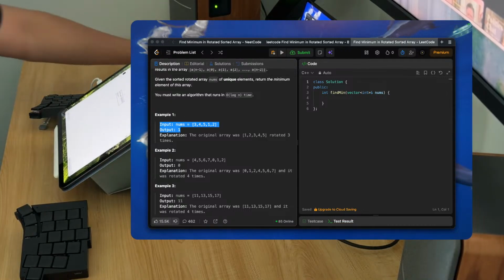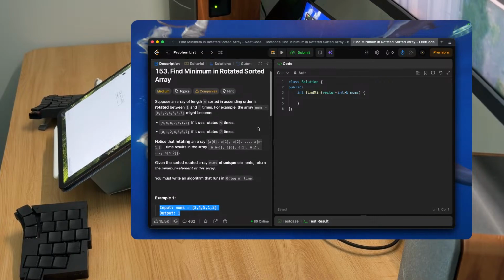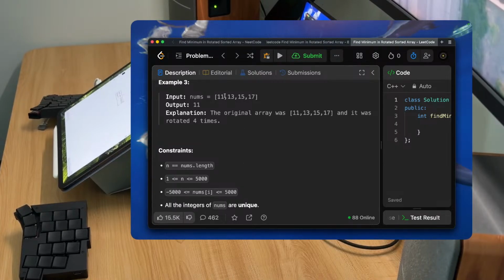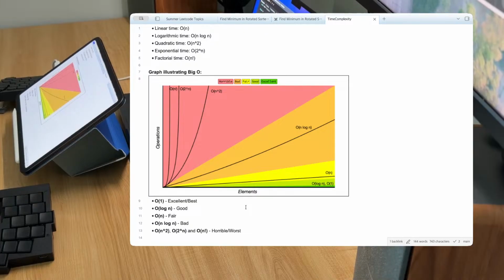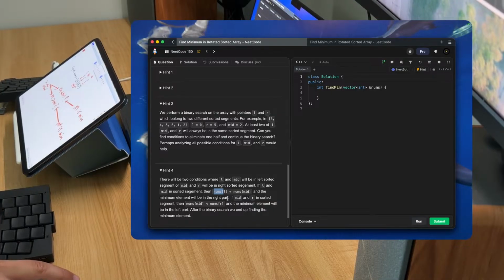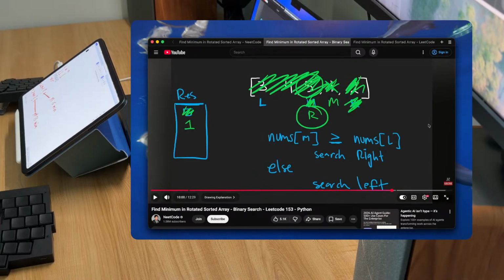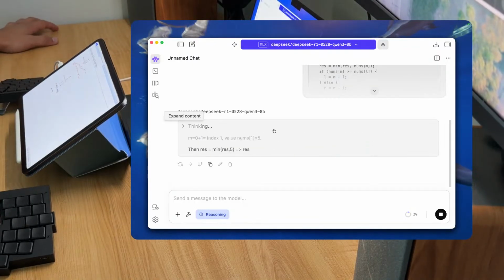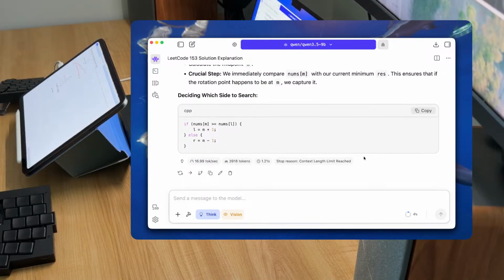Day 23: Leetcode Summer 26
Continuing down the binary search branch, today I'll try "Find Min in Rotated Sorted Array".